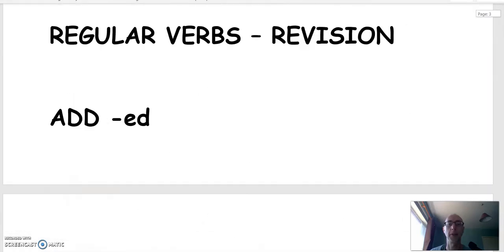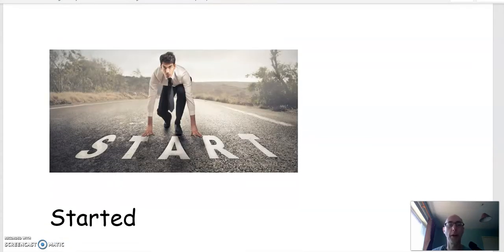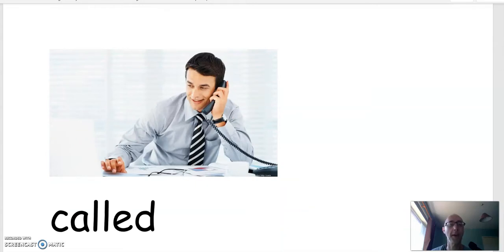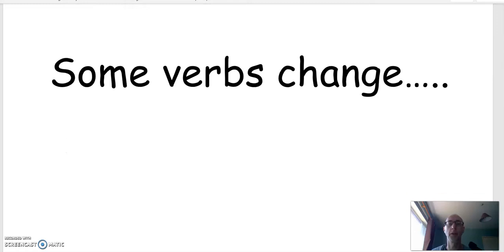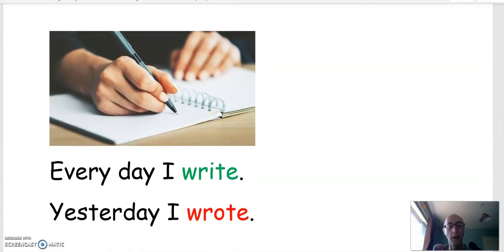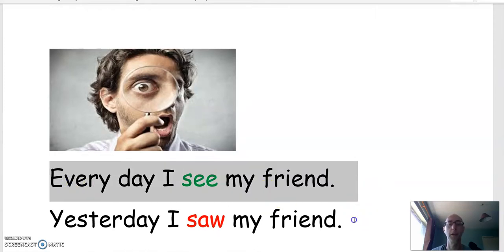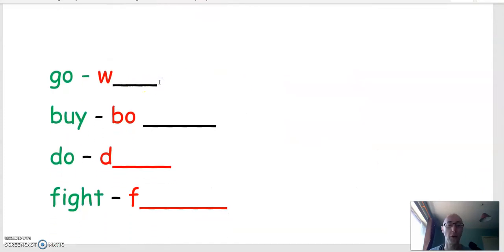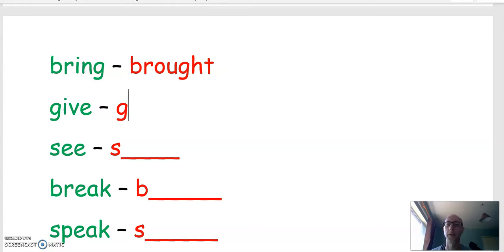Past tense irregular verbs in English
Some irregular verbs in the Past tense in English - including verbs ending in -ought and verbs that take an "o" in the past.